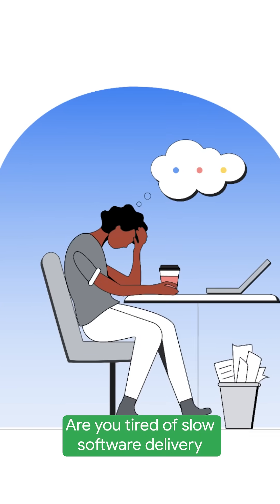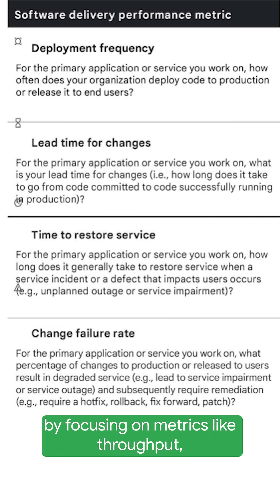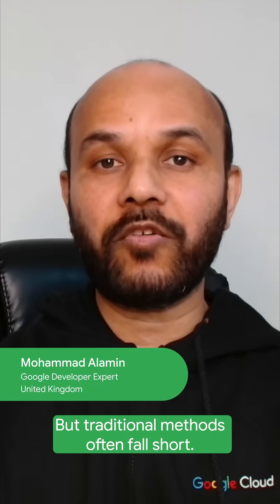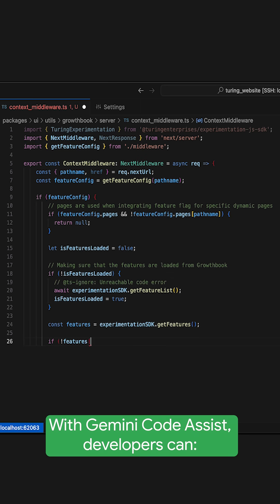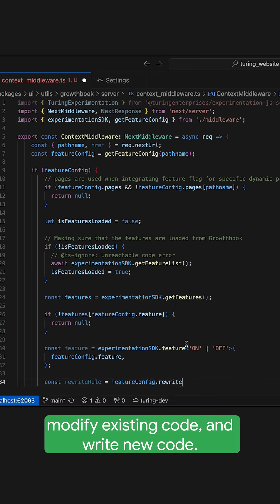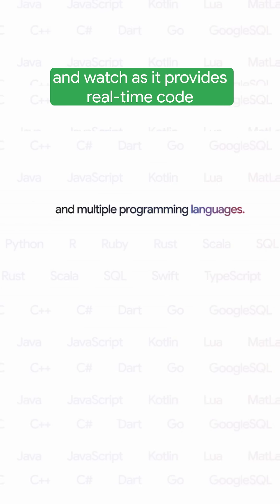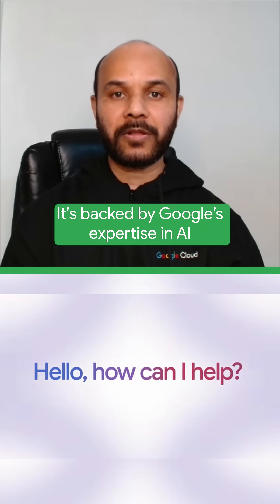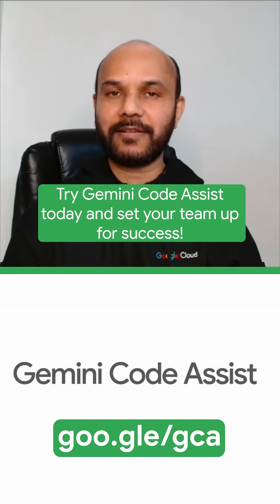How to set up your app development team for success with AI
Boost software delivery and unlock your team's potential with Gemini Code Assist! Tired of slow development and low productivity? This powerful AI tool revolutionizes app development by accelerating coding, improving code understanding, and generating more reliable code. Integrate Gemini with your existing IDE for real-time code suggestions that save time. Backed by Google's AI expertise, Gemini Code Assist is easy to use and seamlessly integrates into your workflow. Transform your development process and set your team up for success – try it today (goo.gle/code-assist)!